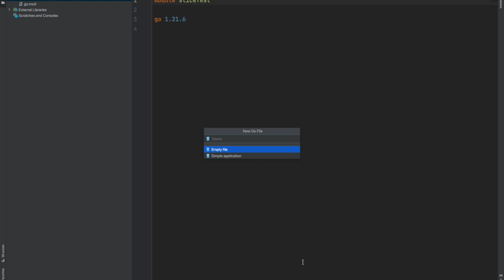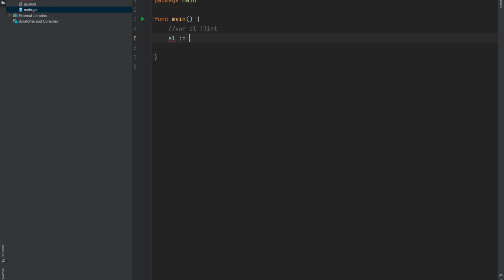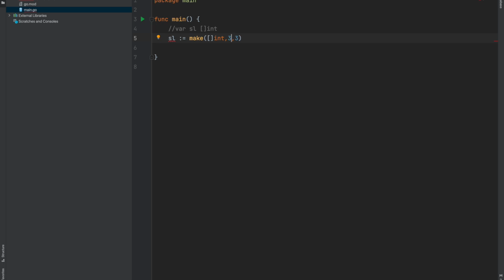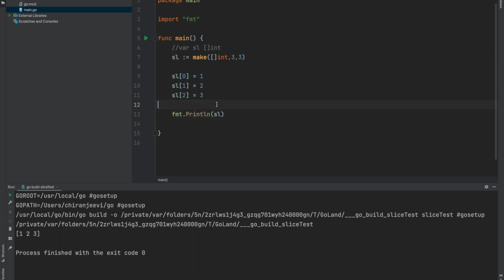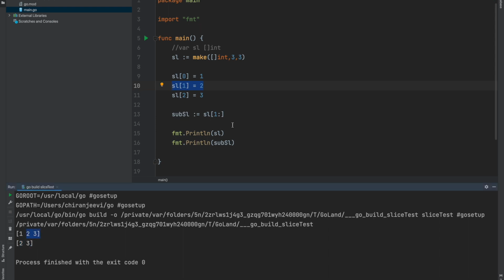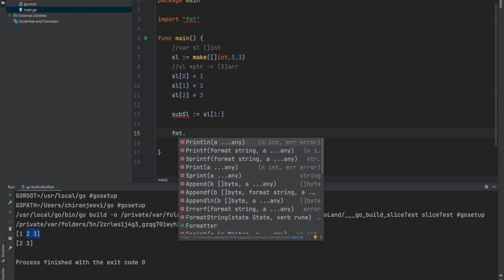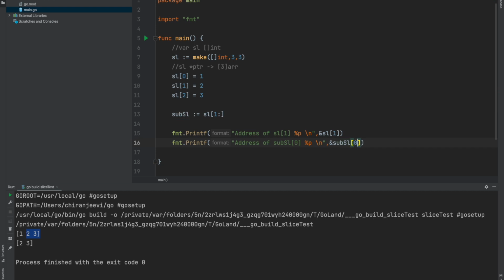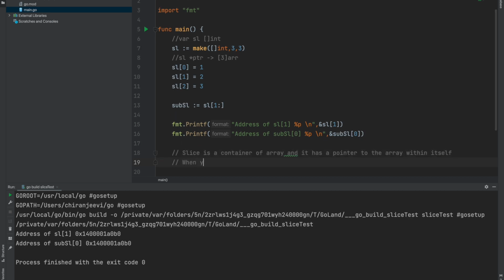Golang Slices Introduction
Go lang slices and its basic internals, part-1